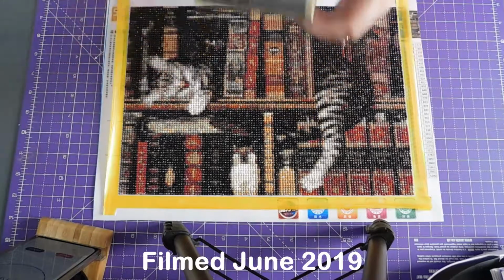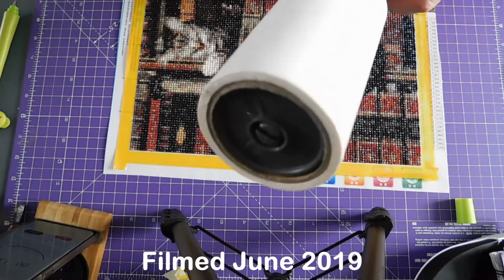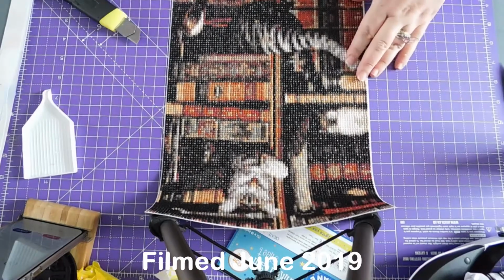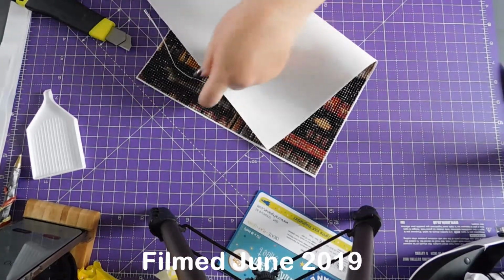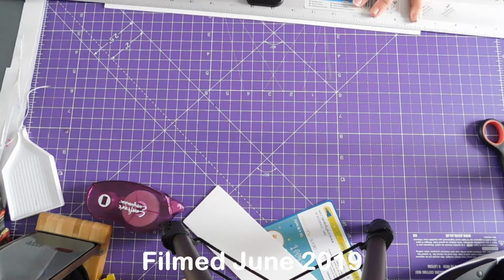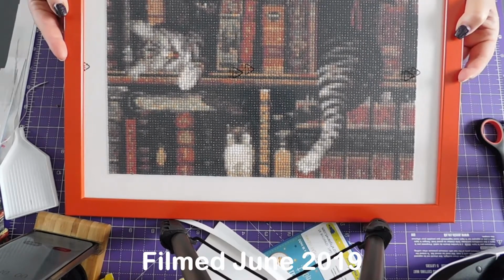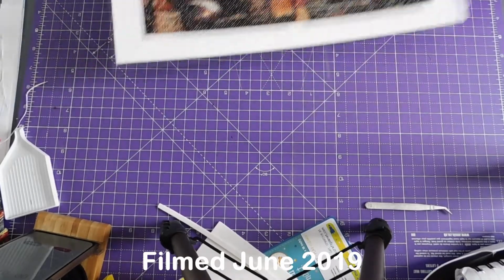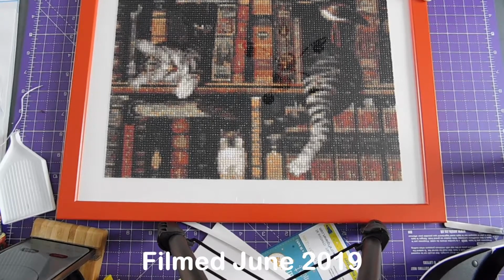Framing the Library Cat Diamond Painting from inloveartshop.com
Note: This was filmed in 2019

I decided to frame the diamond painting I was sent by inloveartshop.com, it is now hung in our 'library' at home (near our bookshelves :) )